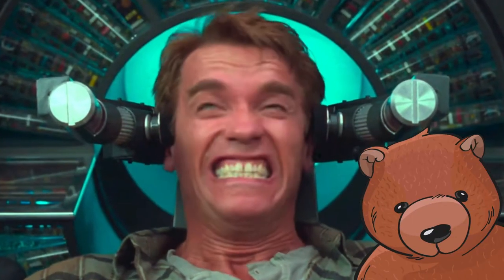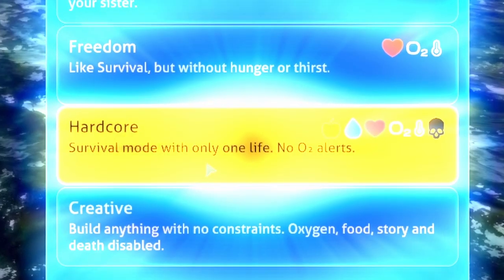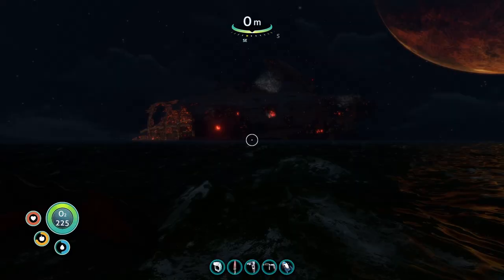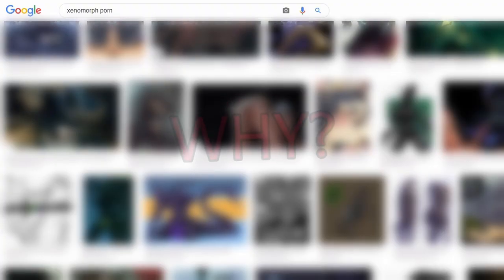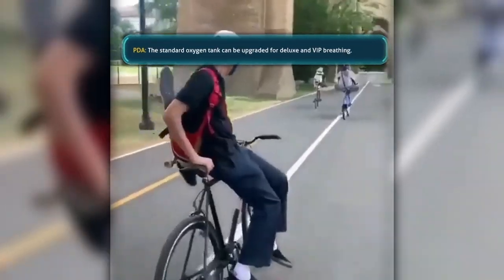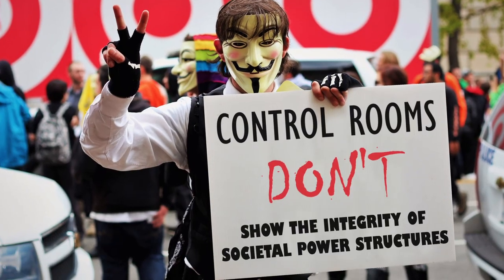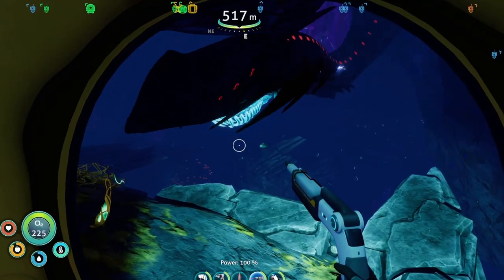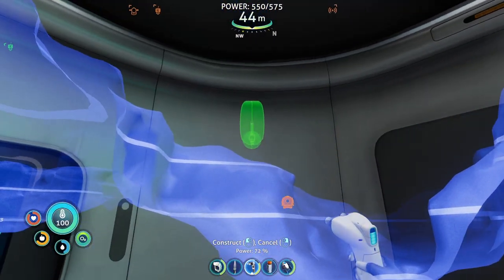Subnautica vs Subnautica: Below Zero review ❄️ Is it a better survival game?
Subnautica vs Subnautica Below Zero - this (mostly spoiler free) review is a comparison between two of the best exploration survival games out there. The review seeks to answer questions like: is Subnautica Below Zero better than the original? Is Below Zero worth buying? Is Below Zero a good game? What even is Subnautica?

In the game you play as Robin Ayou, on a quest to investigate what happened to your missing sister - among fearsome leviathans, underwater wrecks, alien artifacts AND intelligence you dive ever deeper under the ocean to seek the truth.

Unknown Worlds Entertainment with its Subnautica series offers the best aquatic survival games that are available to date. Subnautica Below Zero originally started as a Subnautica DLC, but grew into an excellent underwater exploration experience, with outstanding mood and gameplay.

But does the sequel hold up - can it live up to the original's fame? Take a deep dive with me in this video, and uncover what lies at rock bottom (besides my view count).

🎮 Subnautica and Subnautica: Below Zero is developed and published by Unknown Worlds Entertainment in 2018 and 2021 respectively. The games are available on:  PC, macOS, PS4, PS5, Xbox One, Xbox Series X/S and Nintendo Switch.
SOCIAL BOI

🎧 MUSIC USED